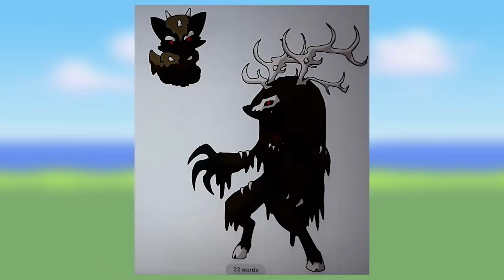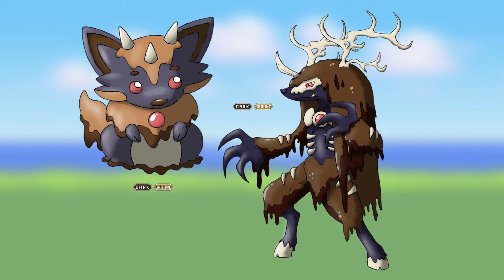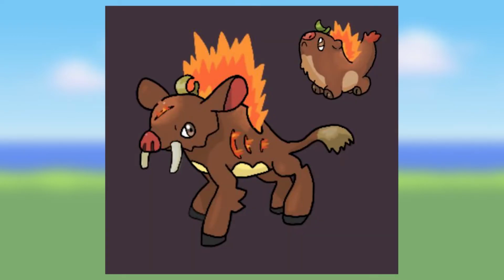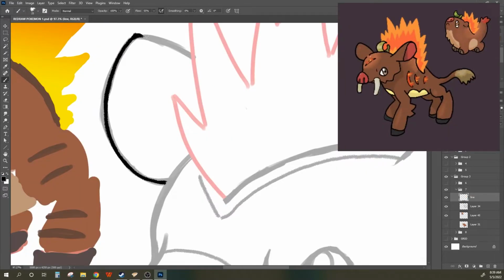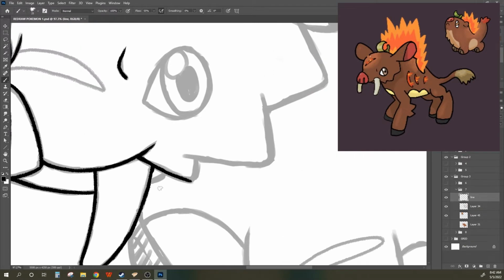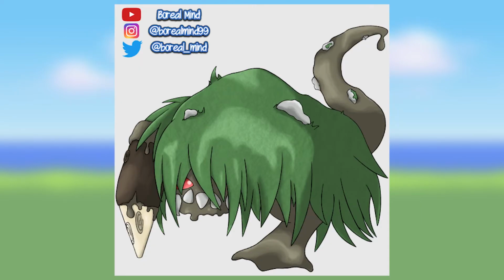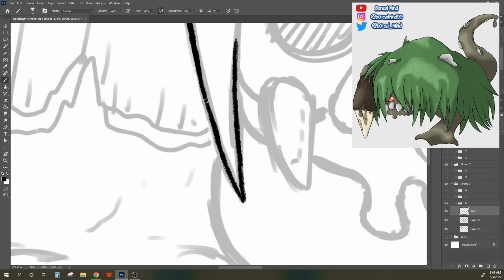Redrawing Fan Submitted Fakemon! (Contest Winners)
I held a contest where I selected fan submitted Fakemon and drew them over again for their creators.

Every little bit helps me out a lot!

RELEVANT TAGS:
tankrunner TankRunner World Building world building drawing drawing roulettes pokemon  new region australia oceania fakemon route 1 starters first gym gym 1 professor gym 2 fossil pokemon wild area ghosts forest coast water ocean sea bay route 6 route 3 ice stone evolutions evolutionary weather conditions redraw contest winners designs